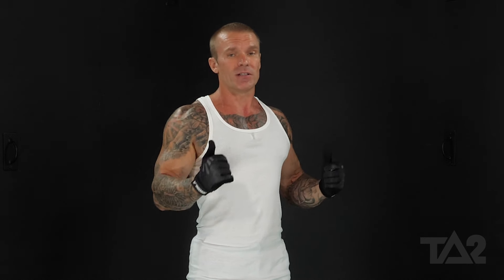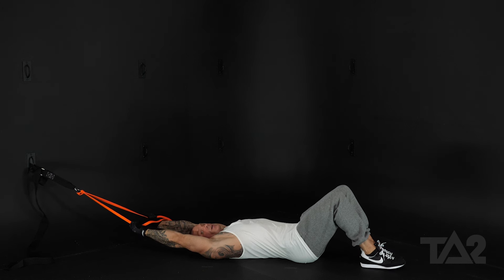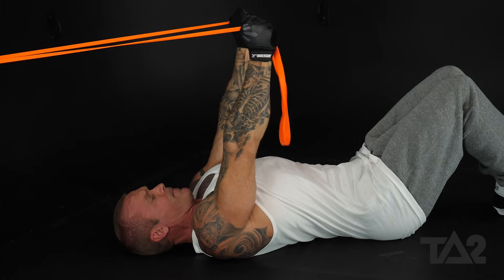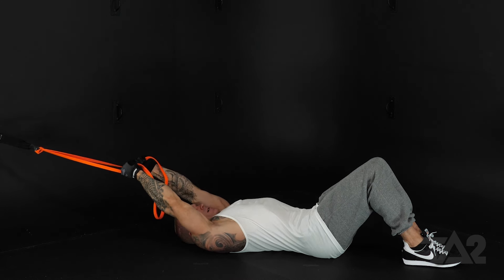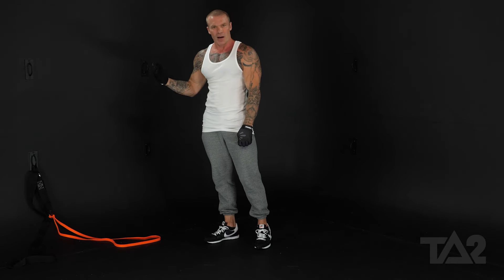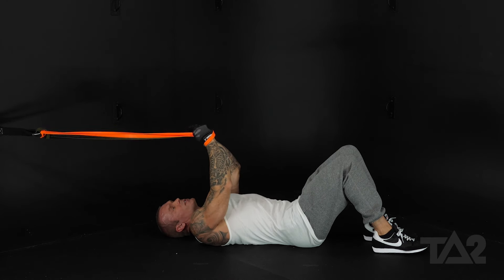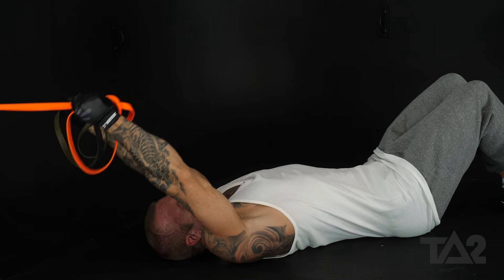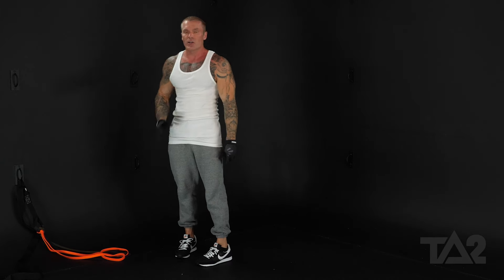TA2 Build Advanced: Straight Arm Pullover with Resistance Bands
Learn how to do Straight Arm Pullover with resistance bands in the TA2 Build Advanced program. This exercise will target your chest, lats and your triceps and challenge your strength!

Get your Resistance Bands here: